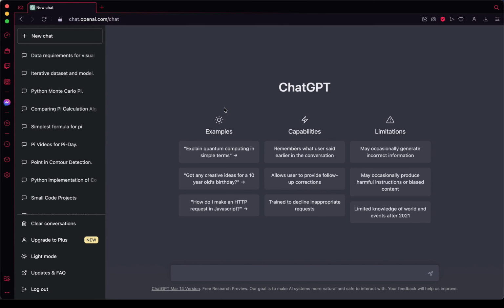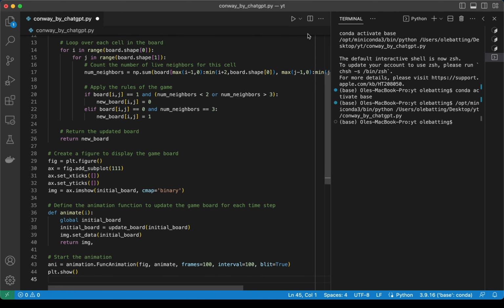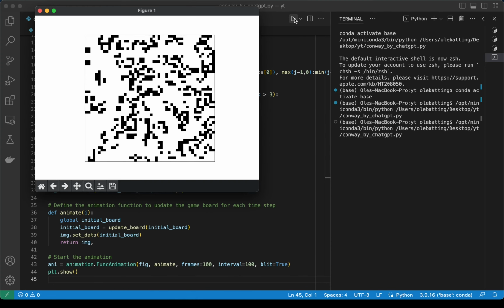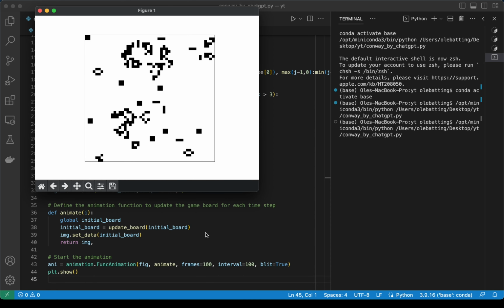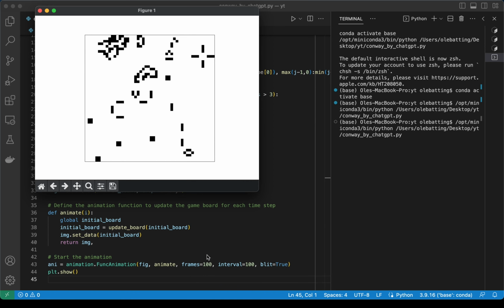AI writes Game of life